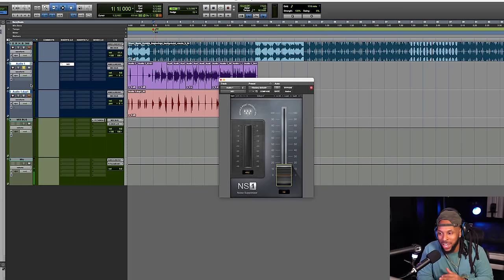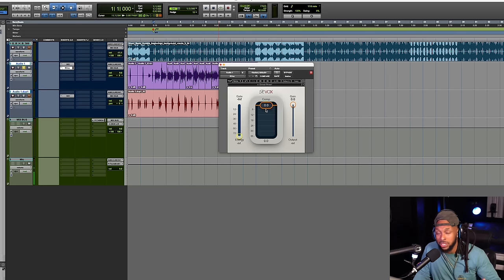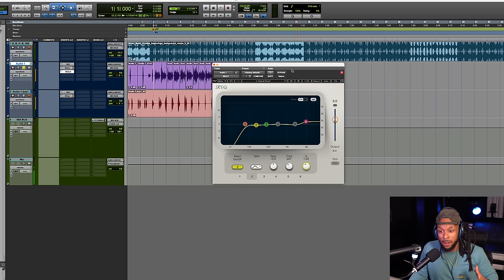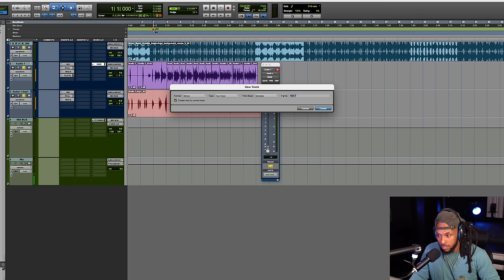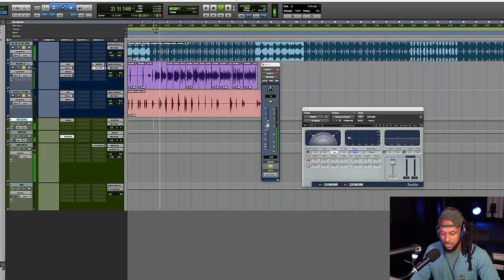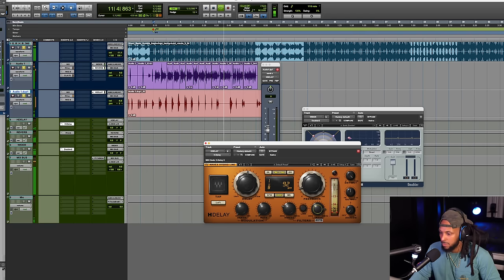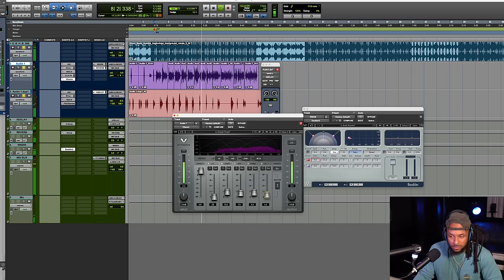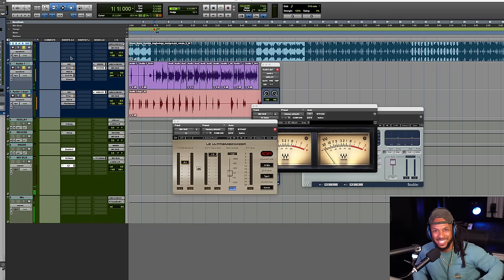Waves Plugins Top 10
00:00 Favorite Waves Plugins Intro
00:35 NS1
02:17 RVox
04:04 REQ6
05:32 CLA-76
07:12 Doubler
08:51 RVerb
10:45 H-Delay
12:29 PS22
13:51 Vitamin
15:00  VU Meter
16:03 Bonus L2

This video shows my favorite Waves Plugins and how I use them to mix vocals. These Waves Plugins are great for adding effects to hip-hop, pop, R&B, and all other types of vocals. Waves Plugins makes it simple to use so you can be creative with your mixing without taking hours. My favorite Waves Plugins include NS1, RVox, CLA-76, Doubler, RVerb, H-Delay, PS22, Vitamin & VU Meter. I even offer a bonus Plugin at the end you don't want to miss!

Learn all about Pro Tools software in my Pro Tools Certification Course. Enrolling NOW!